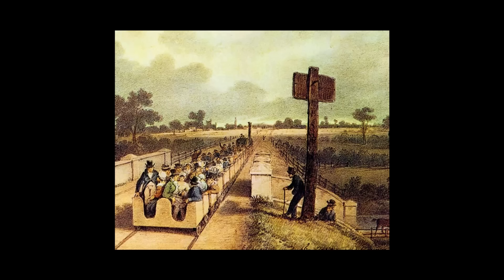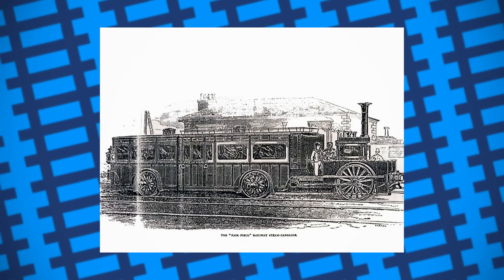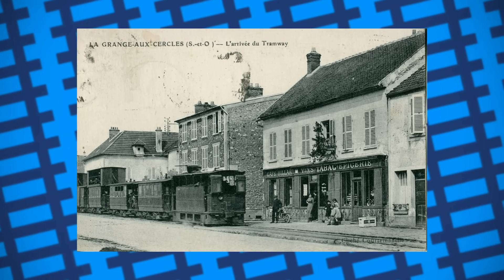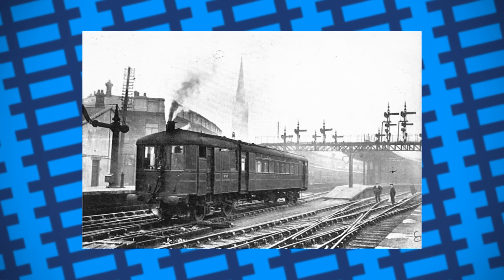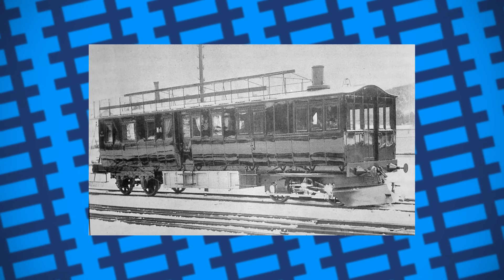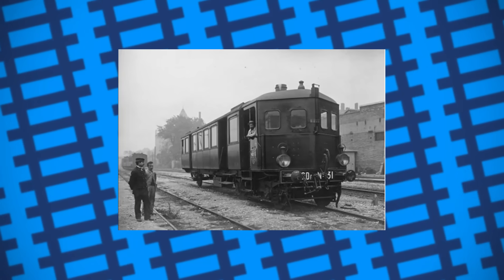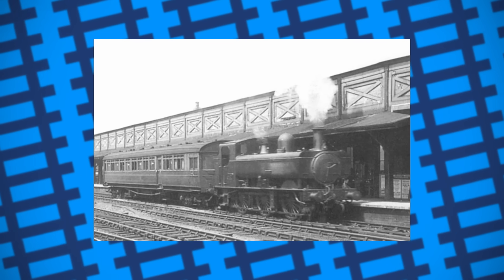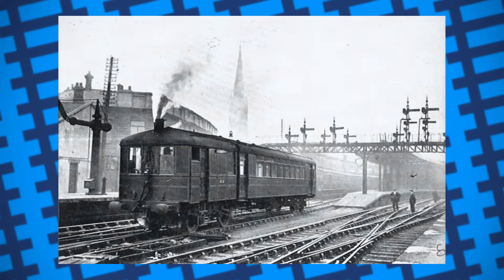Why Steam Powered carriages were unpopular - Steam Railmotors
In today's video, we take a look at steam railmotors and why most railways didn't really like using them